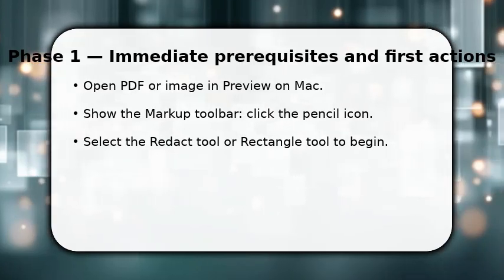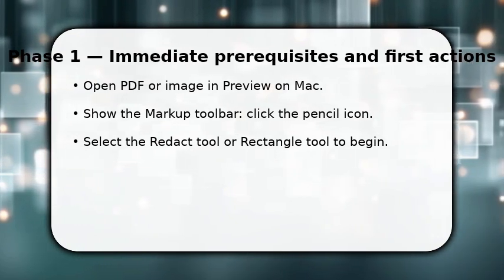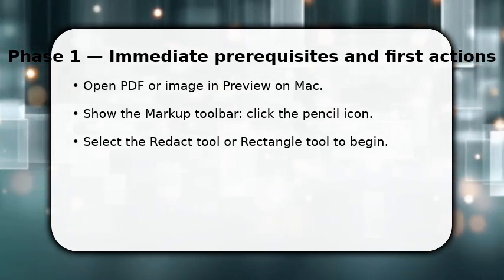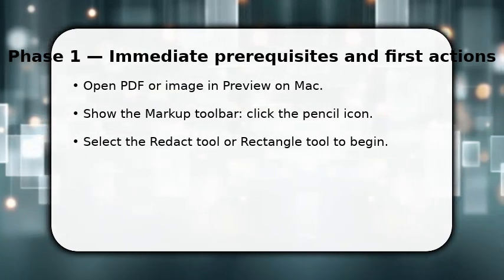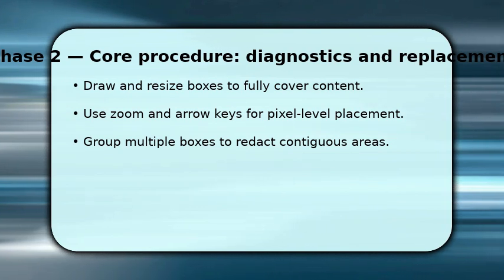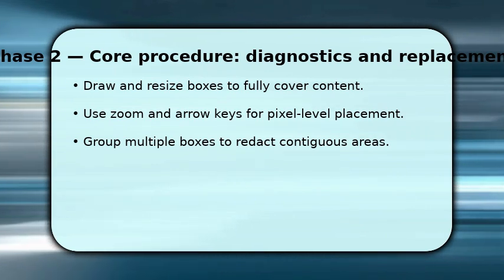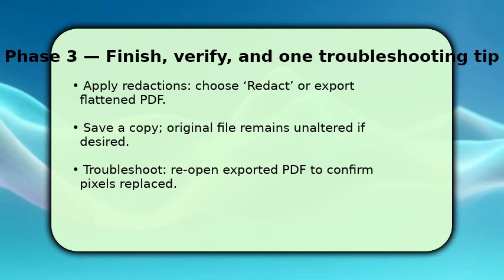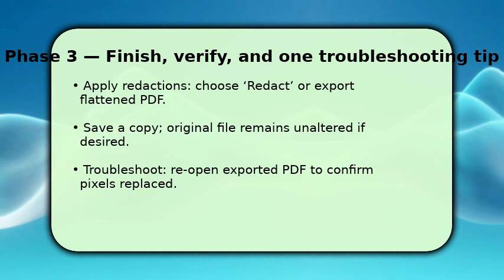How to Use Redact Tool in Preview (only Way)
How to Use Redact Tool in Preview (only Way) | 🔒 Surfshark VPN Deal — Stay private and secure. $1.99/mo + 3 Months Free ▸

Learn the essential steps for using the Redact tool in Adobe Acrobat's Preflight panel to ensure your PDF documents are pristine before sharing. This video guides you through each stage, from accessing Preview mode to applying redactions effectively.

Redact Tool, Adobe Acrobat, Preflight Panel, PDF Redaction Guide, Preview Mode Use, Secure Document Sharing, Digital Privacy Tips, Document Editing Basics, How to Remove Sensitive Information, Acrobat Security Features, Redact Tool Steps